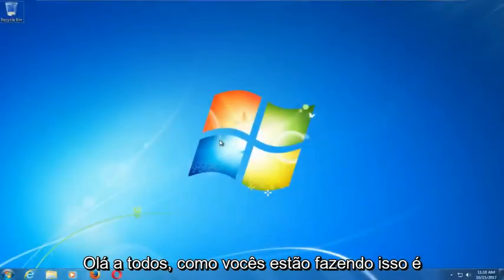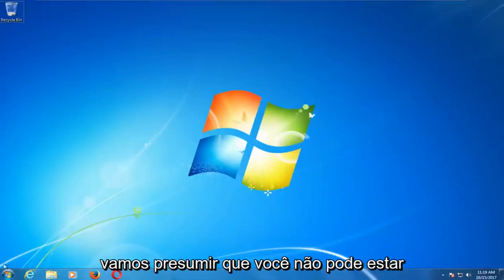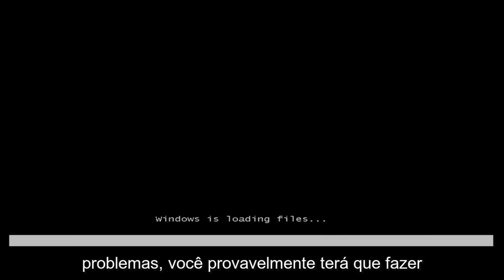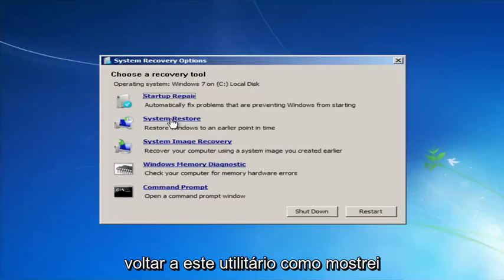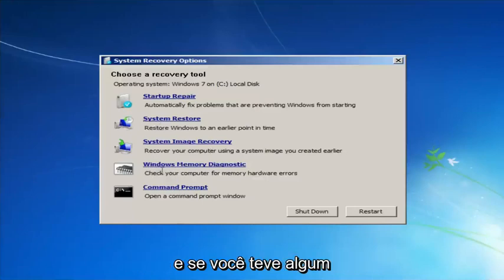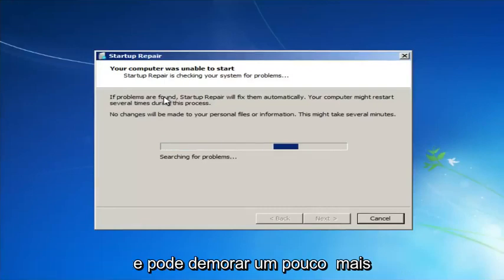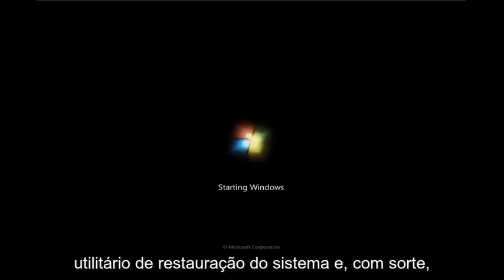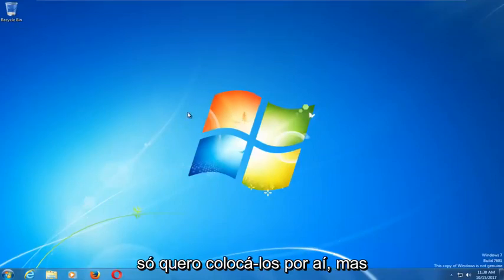Reparar arquivos corrompidos - Windows 7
Repare a inicialização do Windows 7 usando um utilitário interno do Windows.

Tópicos abordados neste tutorial:
reparar o Windows 7 sem CD
reparar o Windows 7 usando o prompt de comando
reparar a inicialização do Windows 7
reparar o Windows 7 sem usar o CD
reparar erro de inicialização do windows 7 0xc00000e9
reparar o Windows 7 usando o reparo automático
reparar prompt de comando do Windows 7
reparar o Windows 7 usando USB
reparar inicialização do Windows 7
reparar janelas 7
reparar o Windows 7 após trocar a placa-mãe
reparar o Windows 7 após falha na atualização
reparar o Windows 7 após substituir a placa-mãe
reparar windows 7 ASUS
reparar o Windows 7 após a nova placa-mãe
reparar a linha de comando do windows 7
reparar arquivos corrompidos do Windows 7
reparar Windows 7 CMD
como reparar o Windows 7 sem CD

Reparo de inicialização - ou Reparo automático no Windows 8, 8.1 e Redefinir no Windows 10 tentará reparar automaticamente os computadores que não podem ser inicializados por uma série de motivos.

Problemas de inicialização com que este guia pode ajudar:

Seu registro foi corrompido?

Existem arquivos de sistema e driver ausentes ou danificados?

Você está enfrentando corrupção de metadados de disco, como MBR, tabela de partição e setor de inicialização ou corrupção de metadados do sistema de arquivos?

Está tendo problemas para instalar problemas ou drivers incompatíveis?
Instalação de service packs e patches do Windows voltando com erros incompatíveis?

Dados de configuração de inicialização corrompidos?

Erros de memória ruim e de hardware do disco rígido?

Você desejará executar um Reparo de Inicialização quando estiver enfrentando esses problemas, mas embora seja cedo o suficiente para que nenhum outro problema tenha sido causado como um efeito indireto.